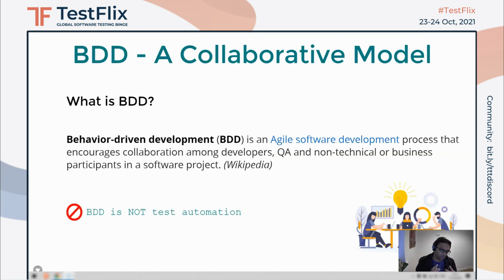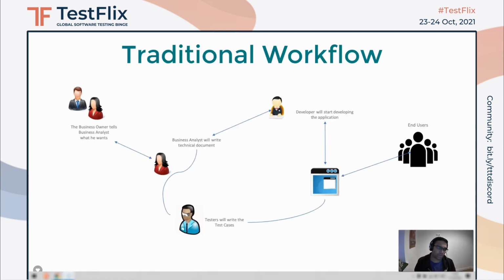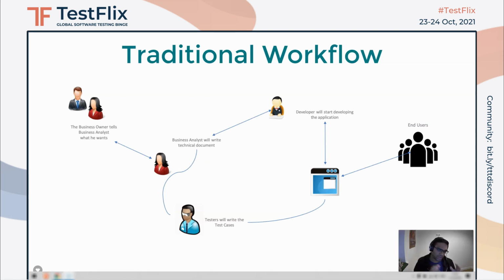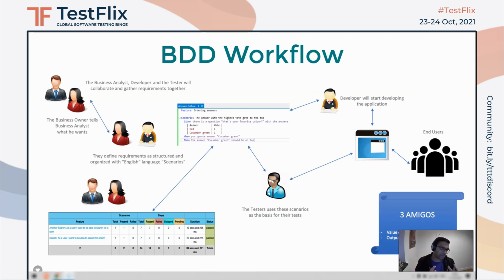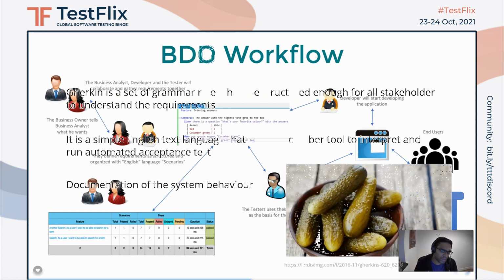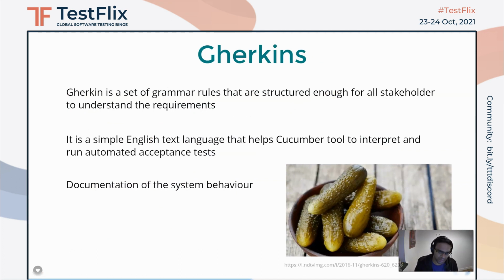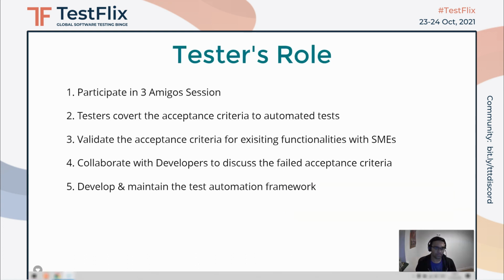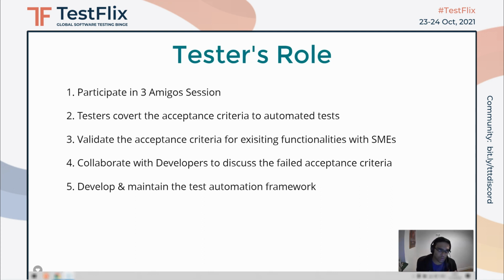"Effective ways of using BDD concept for Testing" by Giridhar Rajkumar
Are you new to Behaviour Driven Development or not sure about implementing the concepts of test automation more efficiently in your BDD model to deliver your release pipeline much faster? Are you sure that you have implemented the test automation in the right way? Do you know that writing tests in Gherkins are not BDD?

In this talk, Giridhar will be sharing his experience with BDD concepts & Testing and how both are different. You will also learn about some of the best practices to use the BDD concepts in your team more efficiently and know how effective test automation can help you to deliver your product faster. You will also be learning about the different Cucumber features that can help your team to collaborate and automate the acceptance criteria. You will also be seeing a live demo on how the test automation and the process are integrated together in an Azure Release pipeline.

Here are the top takeaways for you:
- Effective usage of BDD Concepts & Principles
- Tester’s role and involvement in BDD Projects
- Leveraging Cucumber’s latest features in BDD
- Real-time BDD implementation for faster delivery

Speaker Bio:
Giridhar has over 12 years of experience in the IT industry. He has worked with multiple customers in the UK, EU, India and Latin America for successful transformations in Test Automation & DevOps. He is an author, speaker and successful Instructor in Test Automation and DevOps concepts. He is passionate about exploring new technologies and is an expert in Agile and DevOps. He is a successful trainer and trained over 5000+ professionals in Test Automation to get well-versed with the concepts and help them in implementing them in real-time. Besides his Testing Profession, he spends his time in Web and Android development. He has innovated several IP tools that revolutionise the way testing works within organisations.

TestFlix 2021 had:
- 5.2M Social Media Reach
- 29k+ Social Media Likes
- 32k+ Social Media Mentions

- 101 Speakers
- 100 Talks
- 22 Speaker Countries
- 6000+ Registrations
- 99+ countries
 - 2350+ companies
- 2271 Attendees
- 4000+ Messages shared on Event chat

how to write good bug report | heuristics | bug report